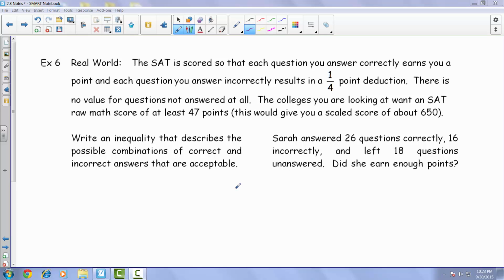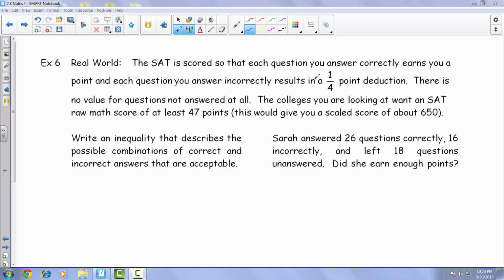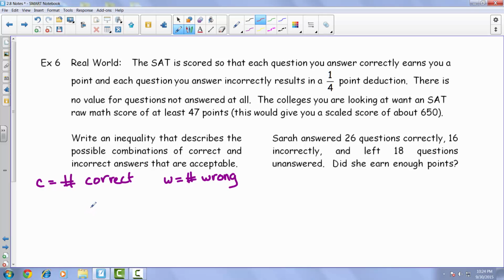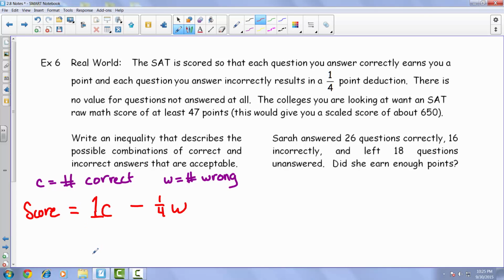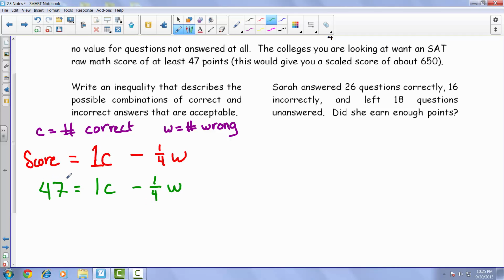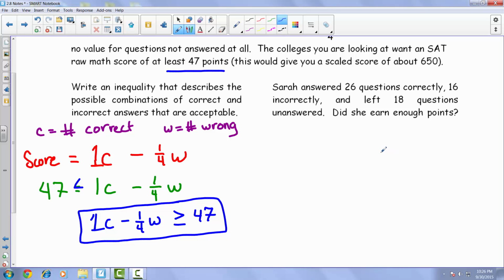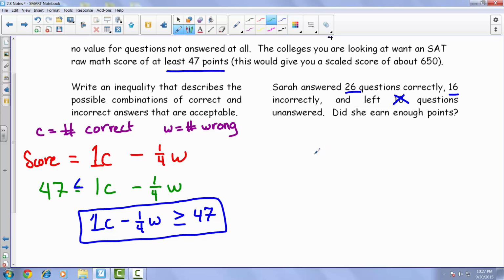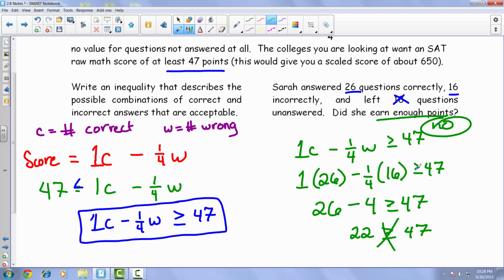2.8 Notes Example 6